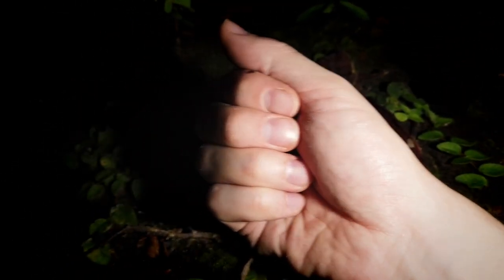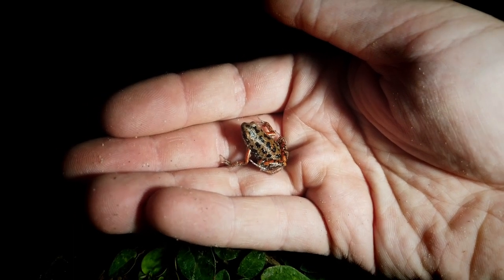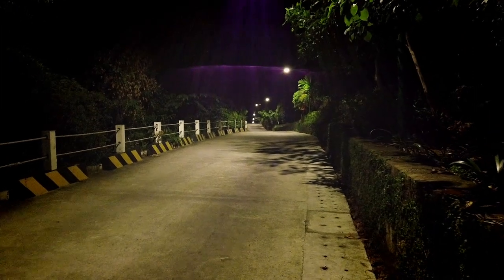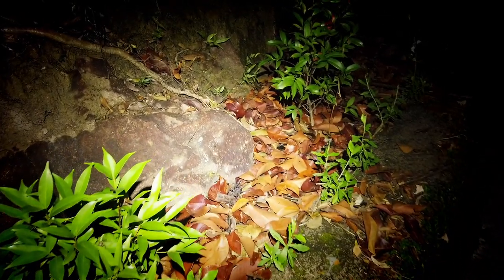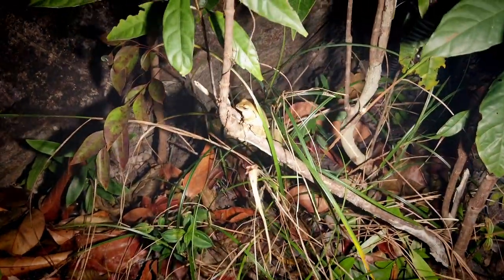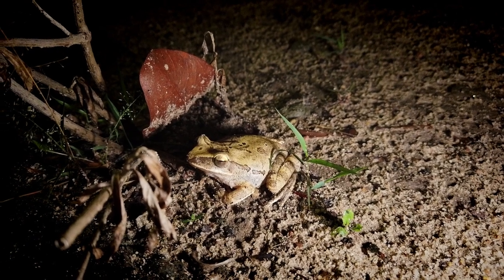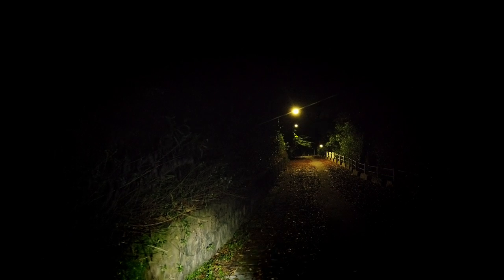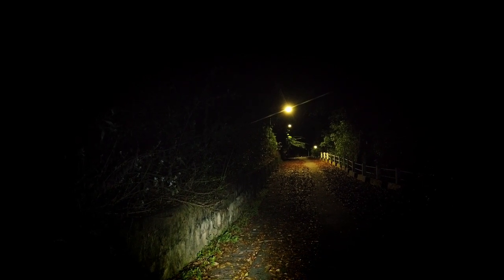RED SNAKES & DEADLY KRAITS! - Vietnam Herping Vlog II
On our last few nights in Vietnam we find some cool color morph Kukri's and more deadly Malayan Kraits!